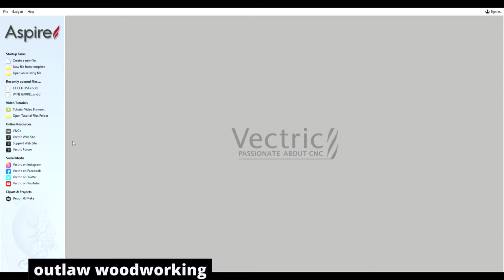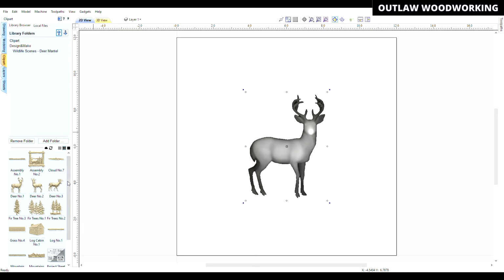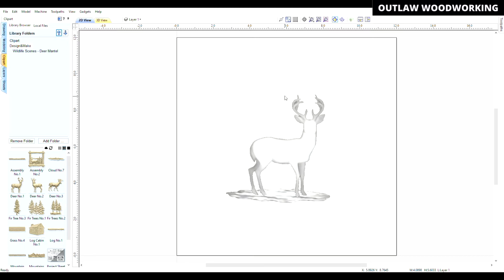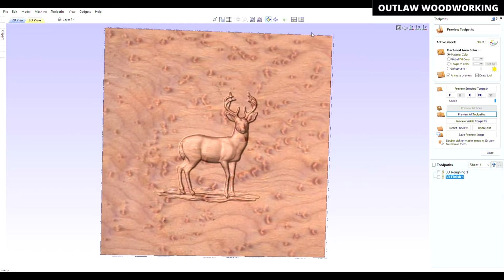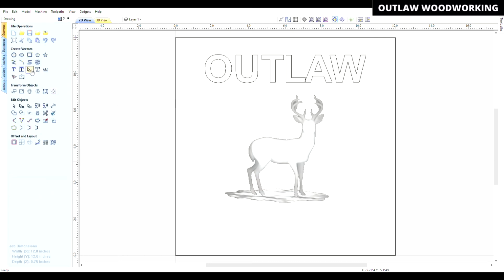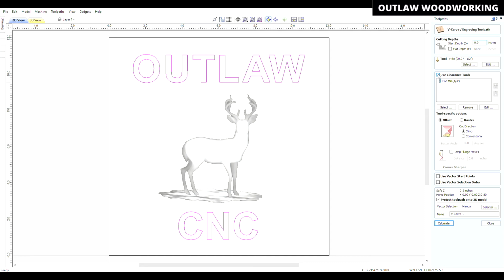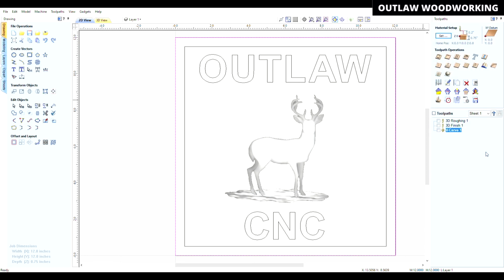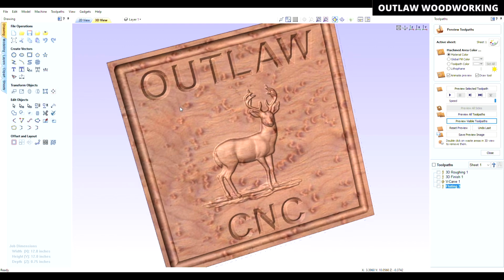CREATING A SIGN USING ASPIRE AND FLOOTING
44’’ US GENERAL TOOL BOX HARBOUR FREIGHT

29-HUSQVARNA 18’’ CHAINSAW BLADE
30-HUSQVARNA X GUARD BAR OIL
31-STIHL 2 IN 1 EASY FILE CHAINSAW SHARPENER
32-CHAINSAW SHARPENING KIT
33-CHAINSAW FILES 3/16
34-LOG OX 3 IN ONE TOOL
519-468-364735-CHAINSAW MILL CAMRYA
36-OREGON 410 BENCH GRINDER
37-TIMBER TUFF 8’’ DRAW KNIFE
38-LONTAN DRAWER SLIDES
39- WINTER WORK GLOVES
40-LUMBERJACK TENON BEGINNERS KIT 1-1/2

1-bobcat bucket tooth pins
2-bobcat style teeth

1-Milwaukee grease gun 18v
36-OREGON 410 BENCH GRINDER
41-BOBCAT TOOLCAT 5600
29-HUSQVARNA 18’’ CHAINSAW BLADE
22 -HUSQVARNA HELMET
21- Husqvarna 18 Inch 445e II Gas Chainsaw

1-22 X 11.00-8 WITH MATT BLACK WHEELS
2-SOUTHWEST WHEEL Square BT8 Spindle & 4 on 4" Bolt Circle
3-RUGCELL WINCH 12V 4000K LB
4-RUGCELL TRUCK CRANE.
5-CURT 21510 HITCH PINS.
6-WELDABLE RINGS.
7-SUPER HANDY POWER JACK
8-JACK WHEELS
9-1918 Earth Worth | Skidding Swivel Tongs | 17 Inch | Red